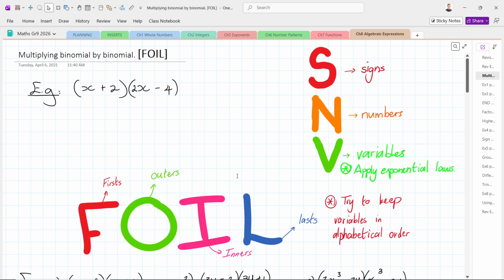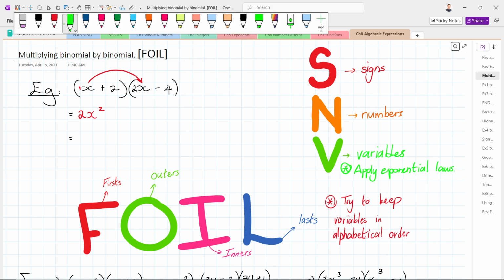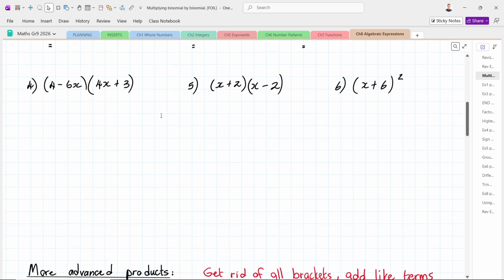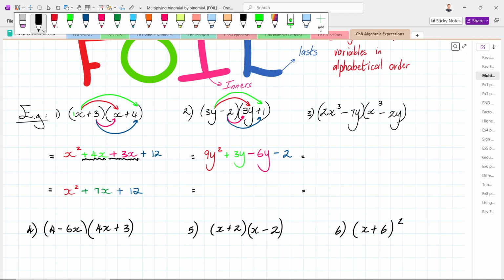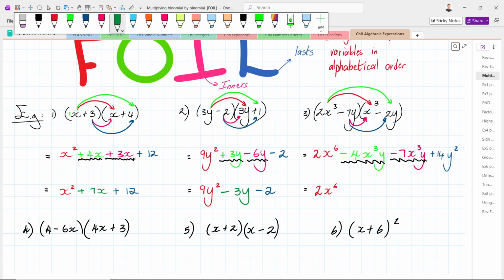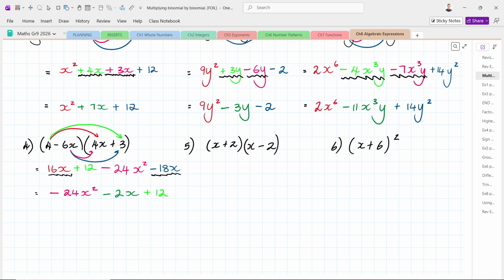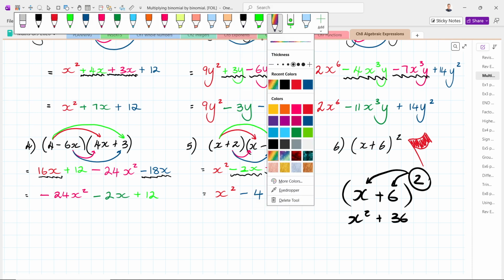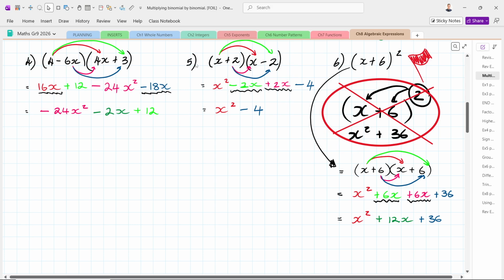Grade 9 - Chapter 8 - Lesson 2 - Multiplying Binomials (FOIL)